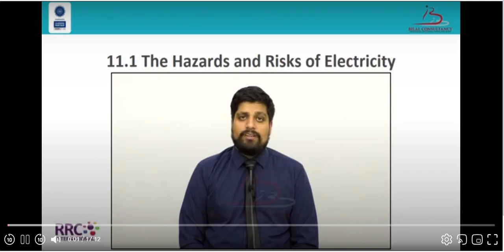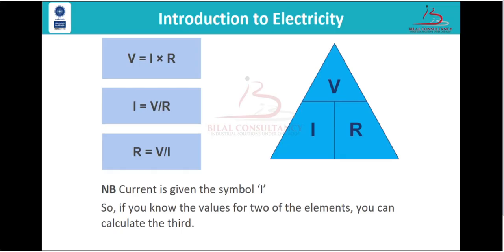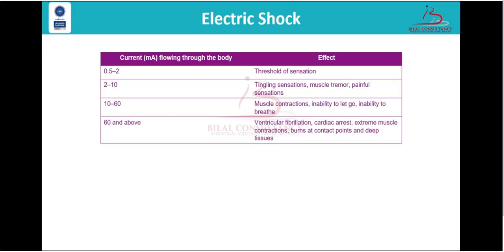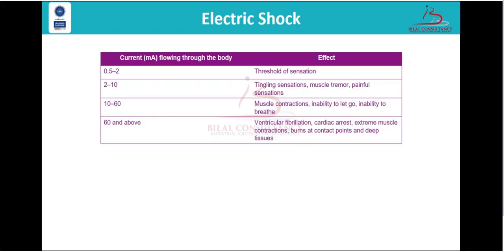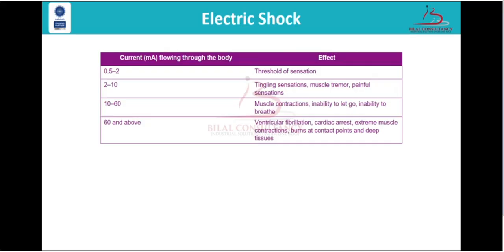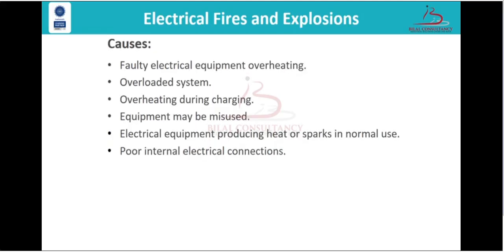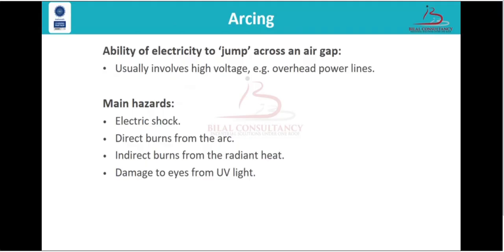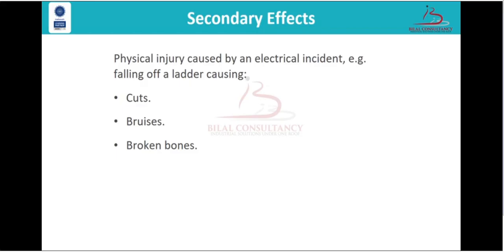Electricity Hazards and risks |NEBOSH IGC | Element 11.1